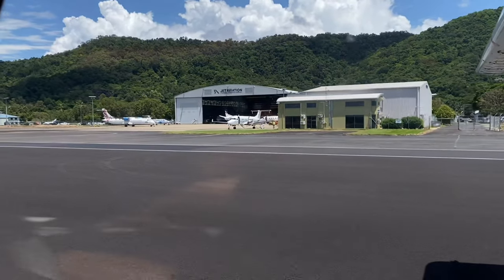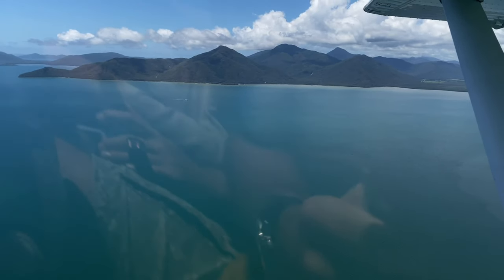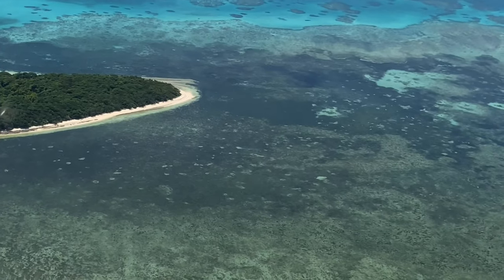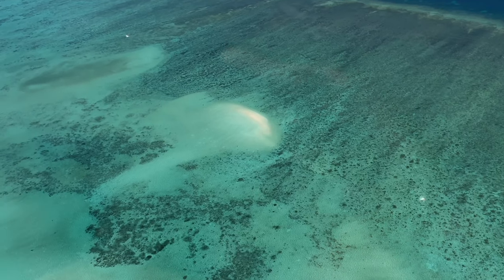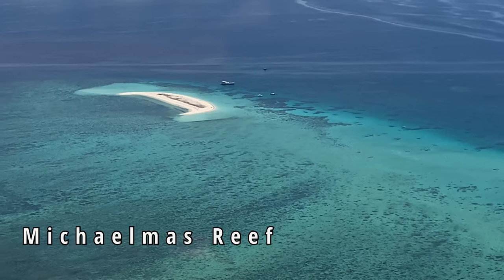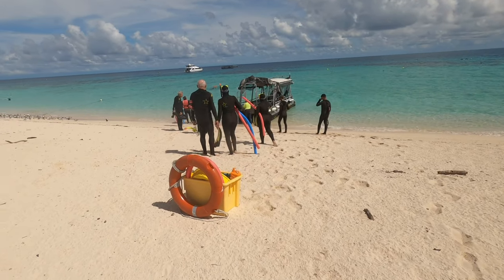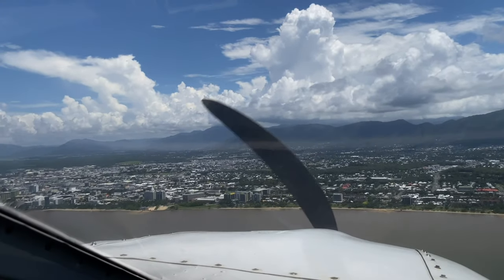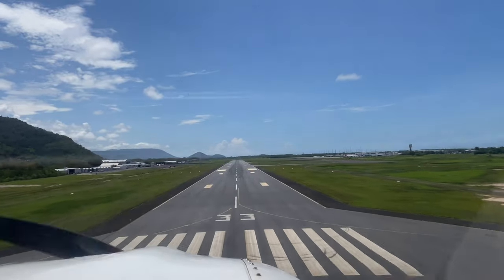Flying over the Great Barrier Reef Amazing Views!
A day excursion with GSL aviation . Flying  over the Great Barrier Reef .A must do ￼event if you are in Cains or the Queensland coastline.
What an amazing experience to see the Great Barrier Reef from above . So glad i seen it from above before.

For day trips to the reefs where you can take part in snorkelling learn to scuba and scuba diving.🛥️